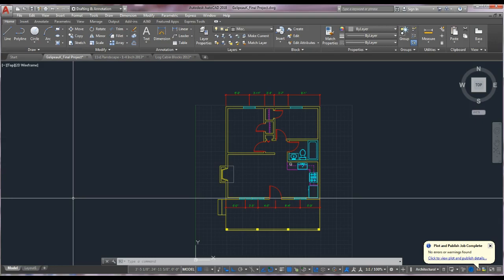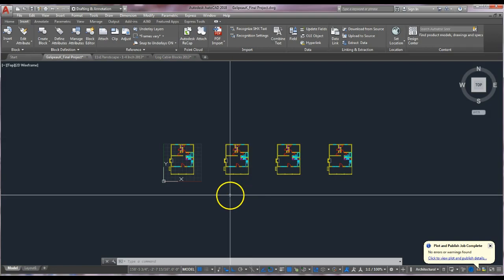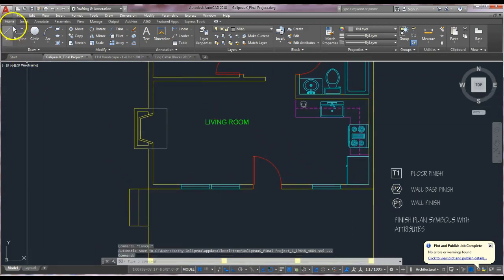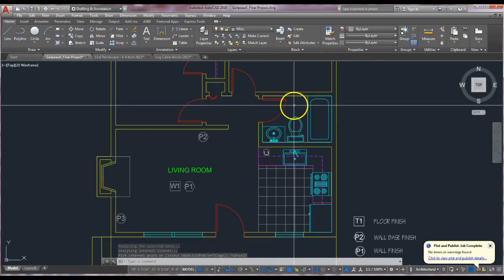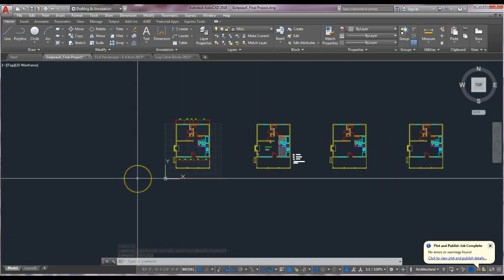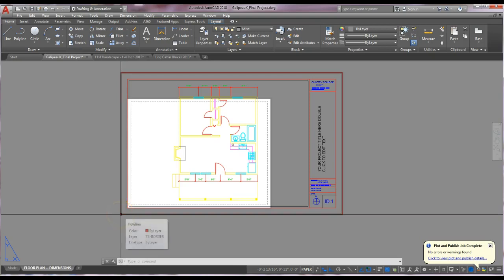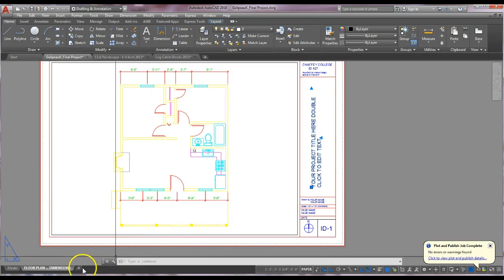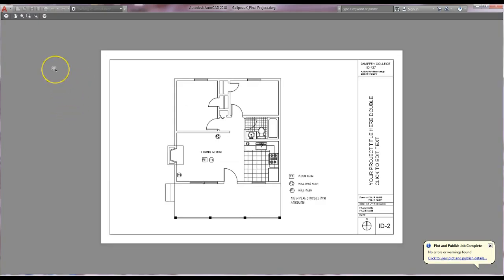Final Project Tutorial 4 Base Plan Block and Layout Setups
How to set up your layouts and plots, how to create the base plan block and creating the Finish Plan